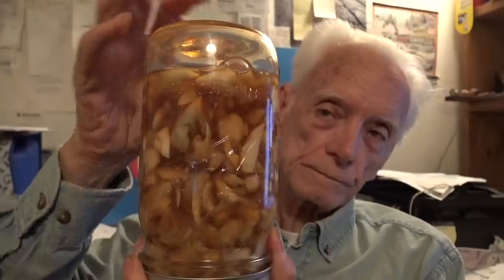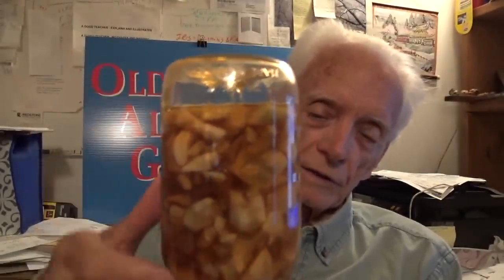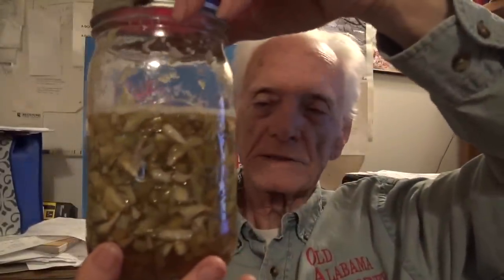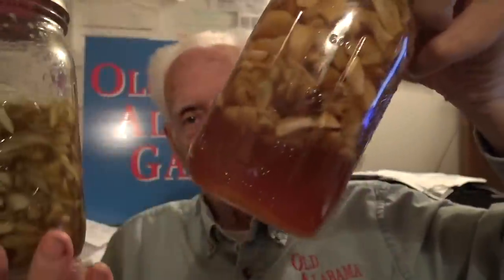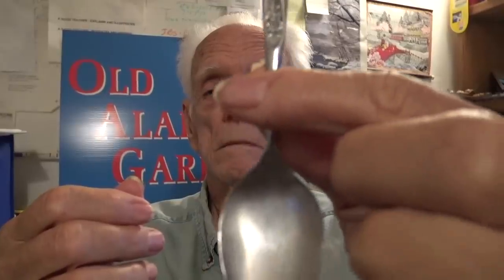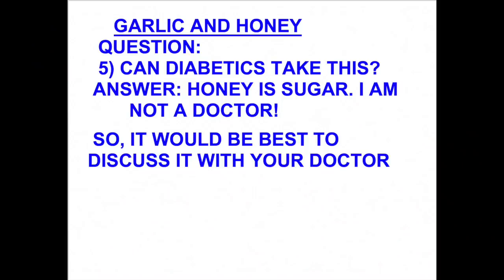GARLIC and HONEY - YOUR QUESTIONS and MY ANSWERS (OAG)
THIS IS MY REPLIES TO QUESTIONS THE VIEWERS ASKED.